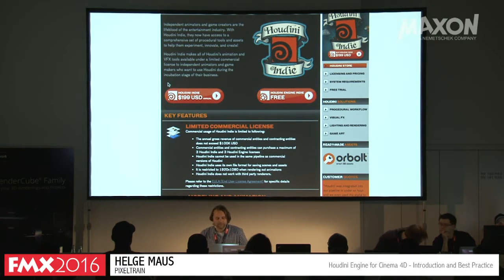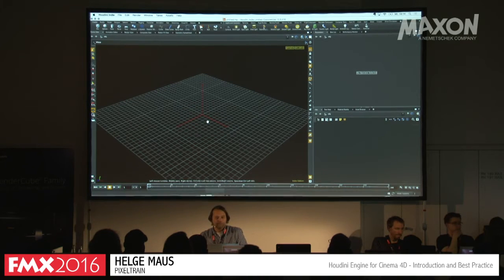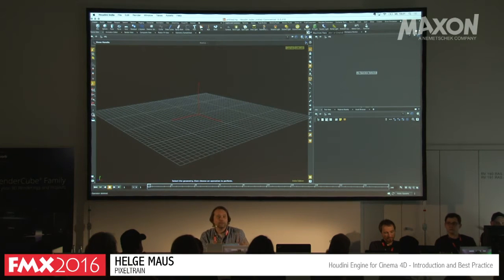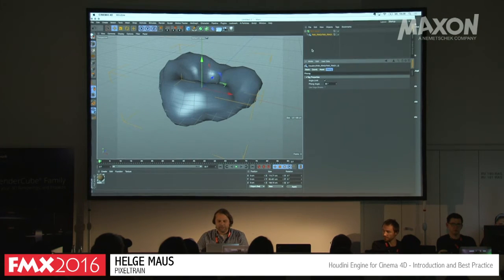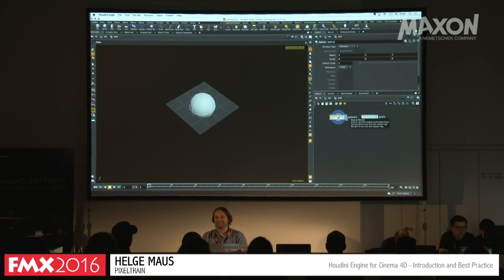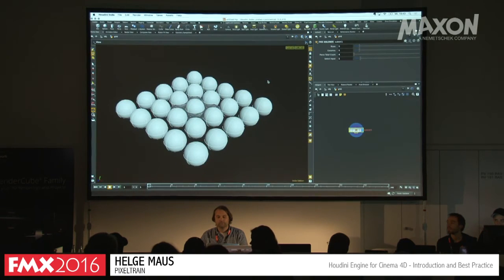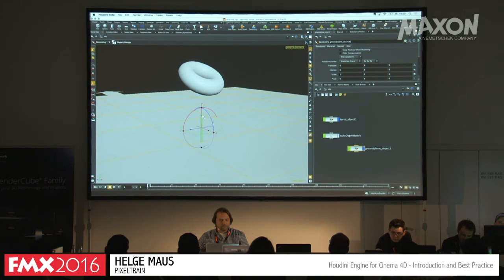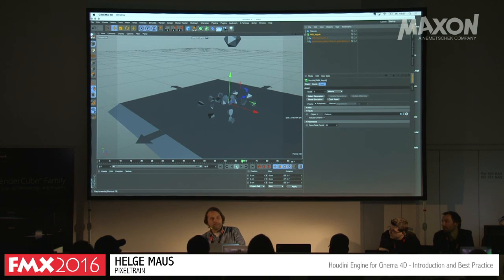Houdini Engine und Cinema 4D